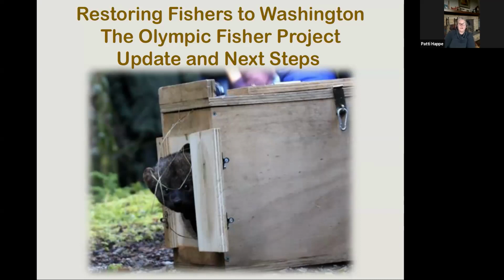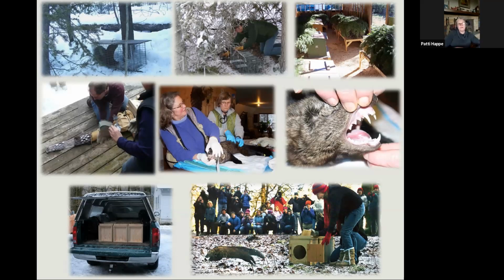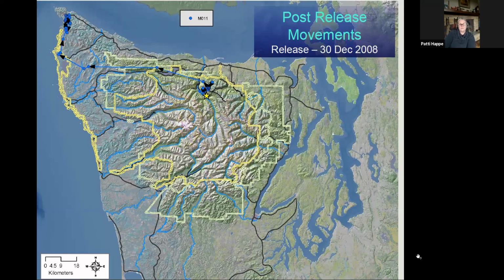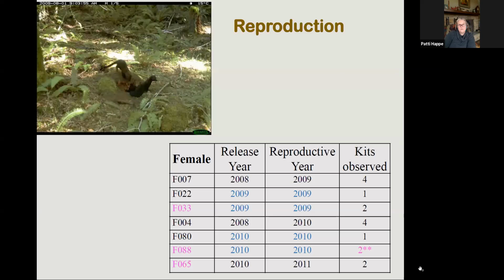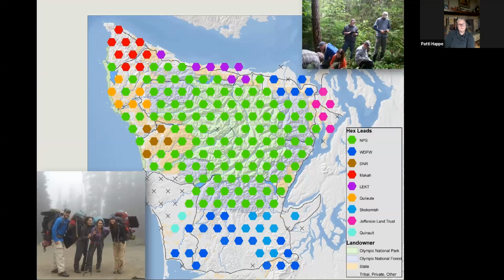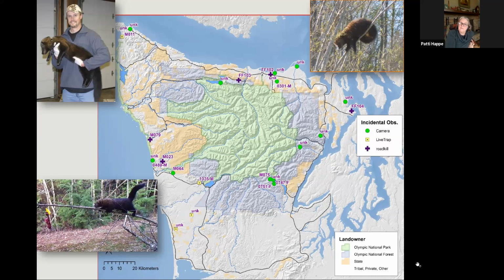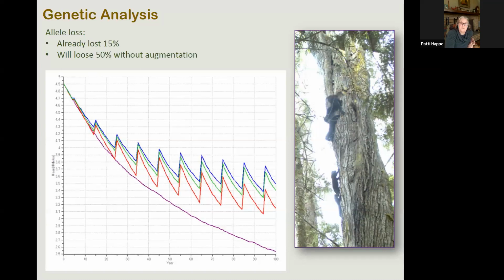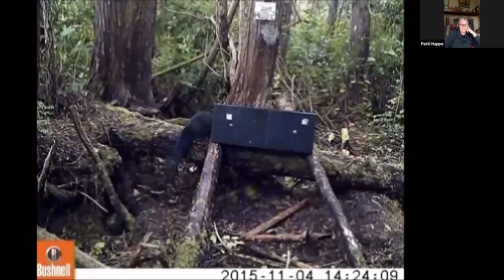Olympic National Park on Fisher Restoration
Join us for a special, virtual field trip with Pattie Happe, Wildlife Branch Chief at Olympic National Park.

A historically common species in Washington, fishers (members of the weasel family) were over-trapped to extinction due to their highly valuable fur. During our time with Patti, we’ll learn about the history of the Fisher Restoration project, what they’ve done so and some of the trials and tribulations they are experiencing inside the park’s boundaries.

Note: Washington’s National Park Fund has been providing support for the fishers programs in all three national parks for years. To learn more, click here.